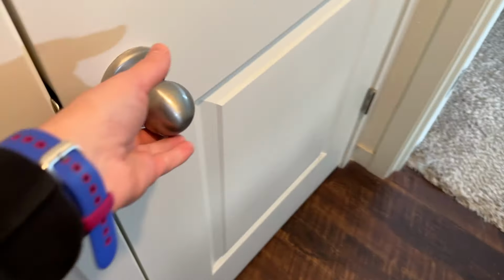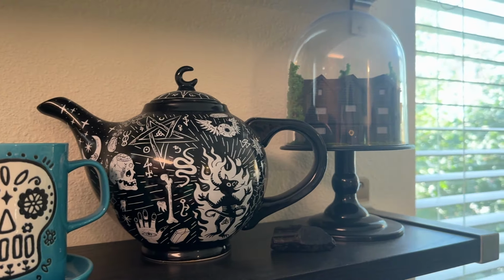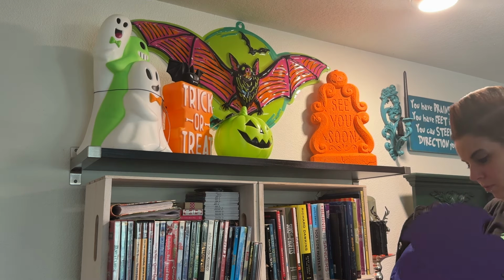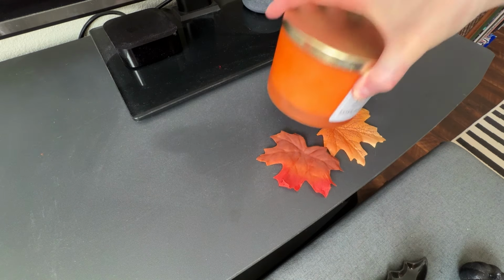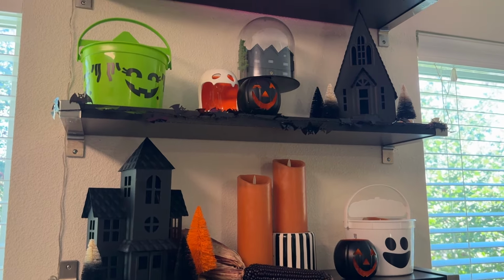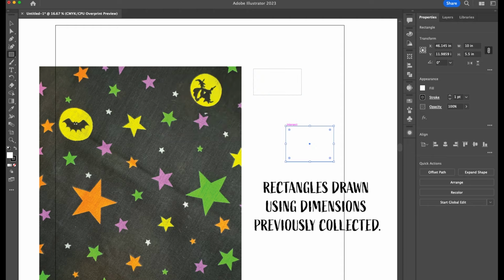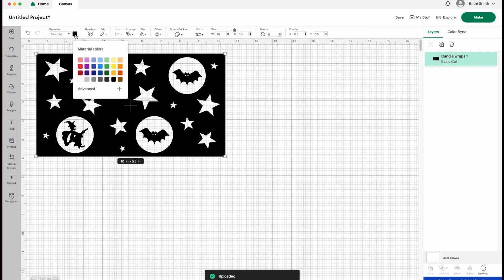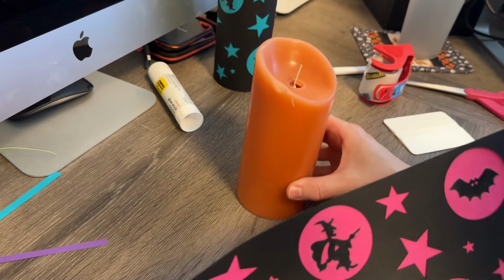Halloween Decorate w/ Me 2024! 80s/90s Nostalgia Theme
Hey creeps! This week Britni decorates for the most magical time of the year…Halloween! Now she knows that she’s  a little late to the party with her theme choice, which is 80s slash 90s nostalgia. Especially when you consider that season one of Stranger Things was released back in 2016, the Fear Street series was released in 2021, and it’s already been eight months since Lisa Frankenstein was released in theaters, but better late than never as they say? Come along on the decorating adventure, as Brit decorates her apartment shelving, kitchen counter, windowsills, TV stand and coffin bookcase. Let’s go decorate for Halloween!

TOOLS USED:
Cricut Maker cutting machine
12”X12” standard grip mat
Cricut weeding tool
Cricut scraper tool
Paper cutting scissors
Ruler
Tape measure

SUPPLIES USED:
Four 8.5” X 11” sheets of black cardstock
Four 8.5” X 11” sheets of neon cardstock (ideally in four different colors)
Transparent packing tape
Four Luminary faux candles